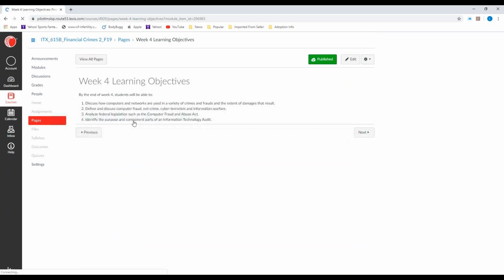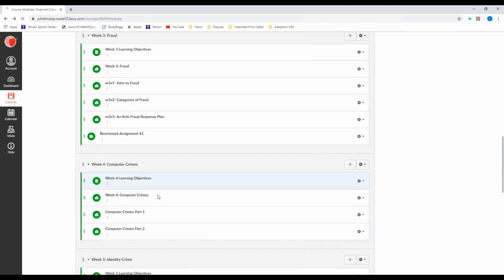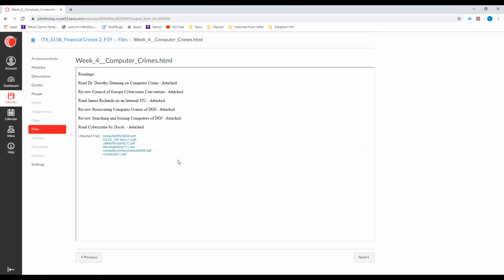Week 4 Financial Crimes 2